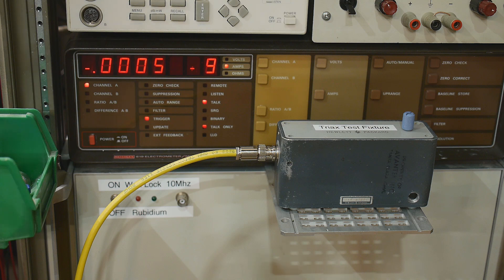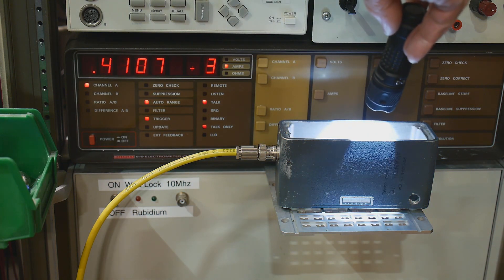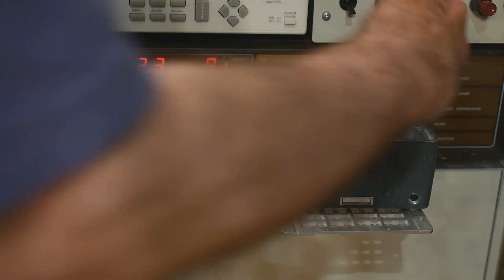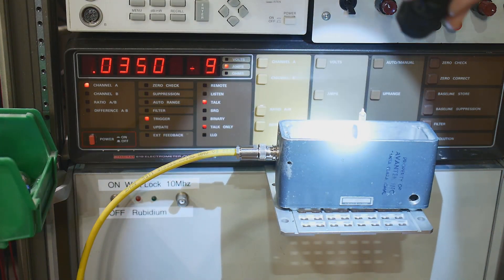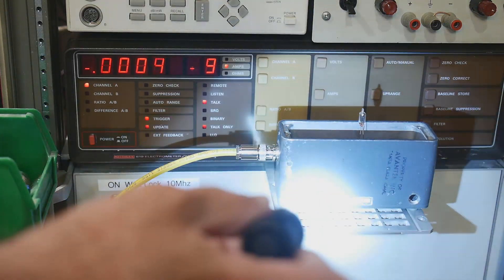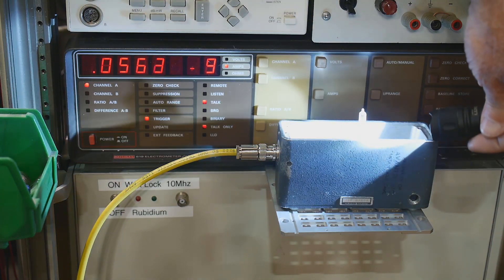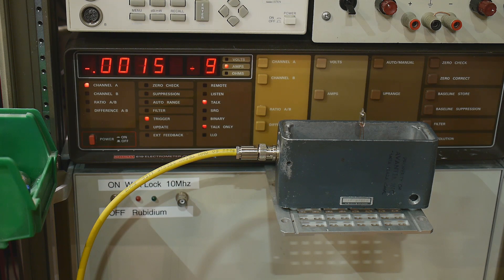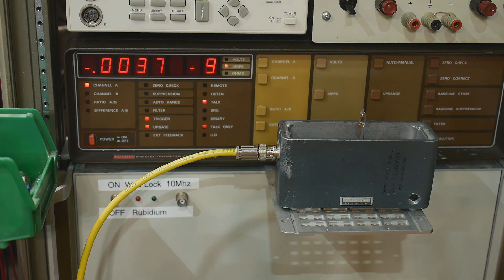#786 Photoelectric Effect in Neon Bulbs Measured by Electrometer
Episode 786
I measure photo current from a neon bulb!. Not expecting that. I seems to have polarity.